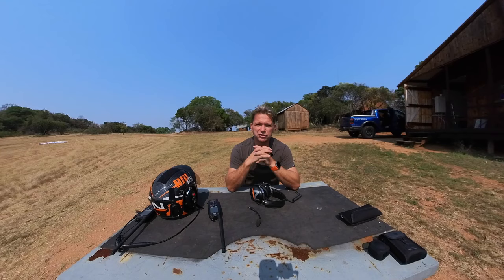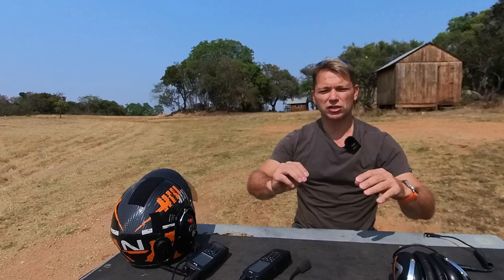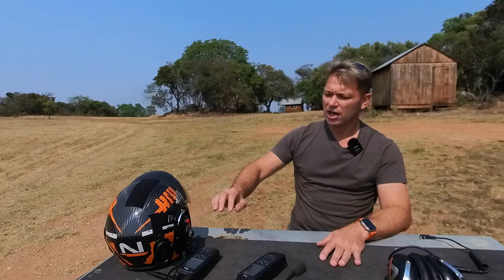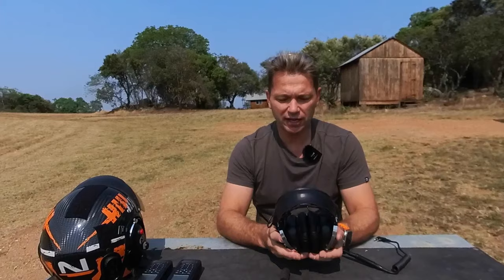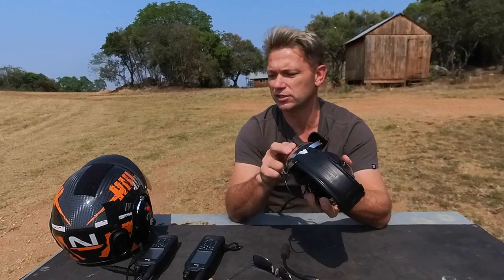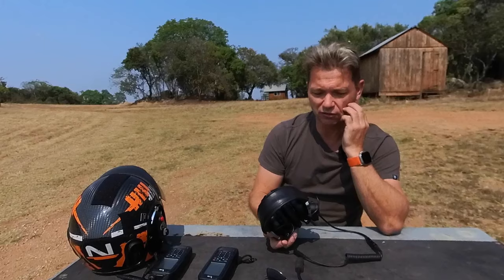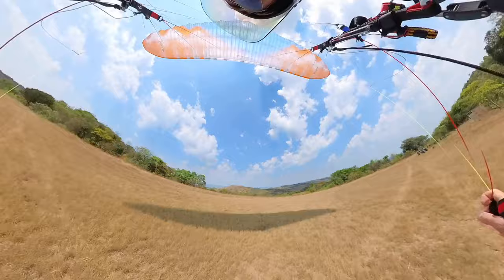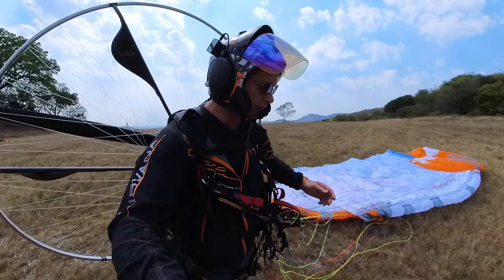making the case for a INTERMEDIATE WING + Modern INSTRUCTION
making the case for pilots to keep a intermediate class wing that features latest technologies such as TST and 2D steering.